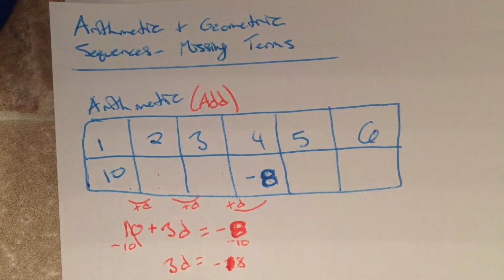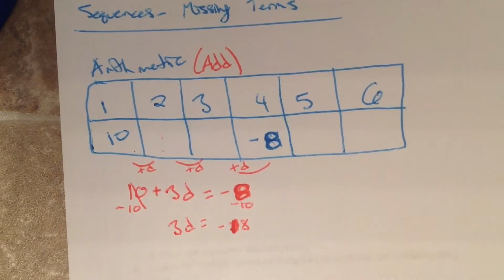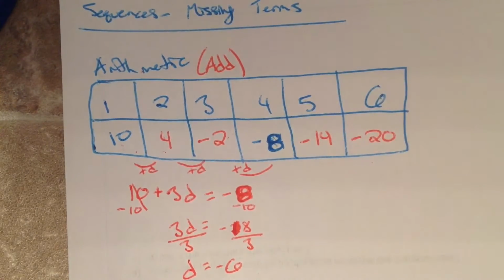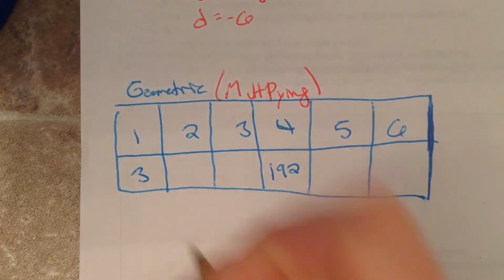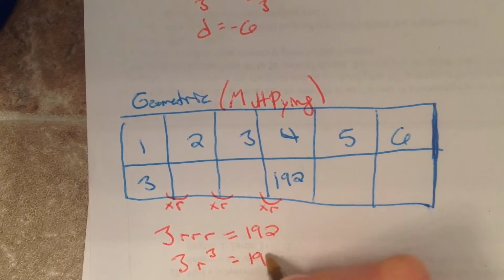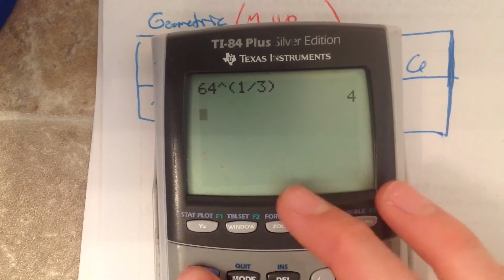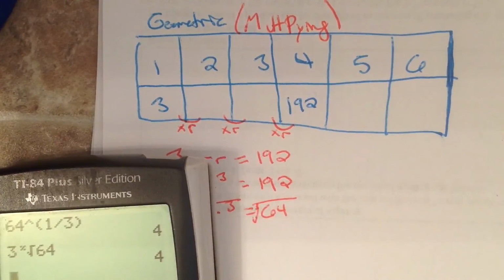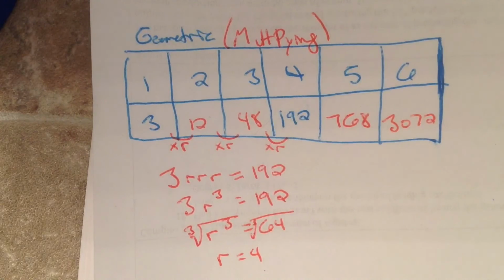Arithmetic and Geometric Sequences- Missing Terms